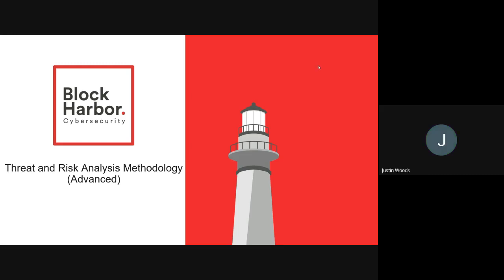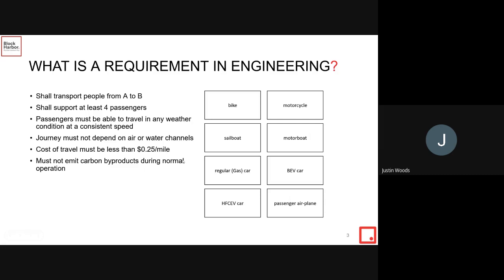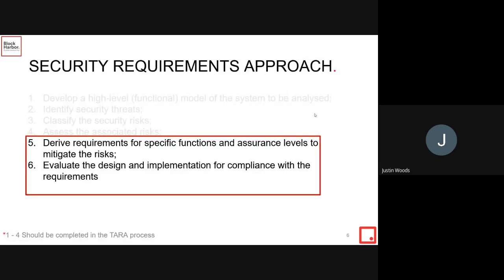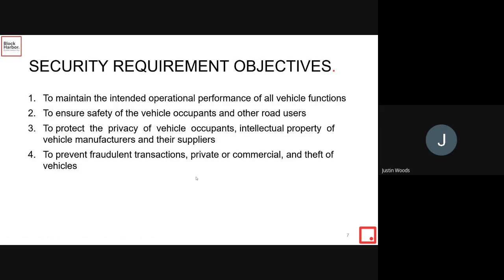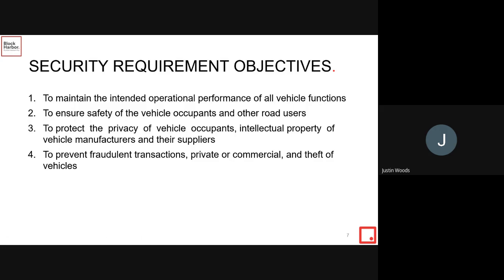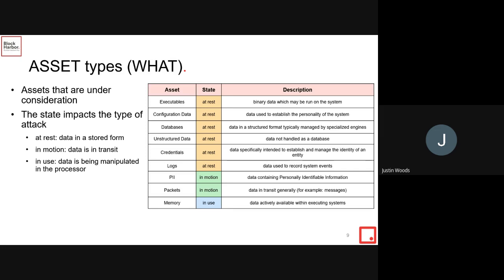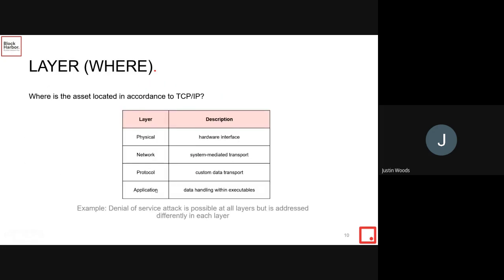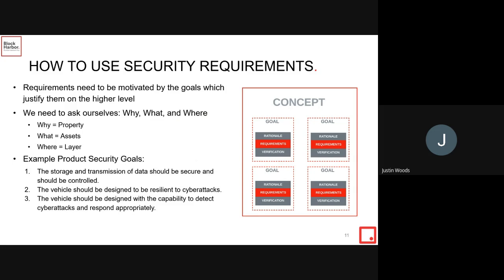ISO 21434 Vehicle Cybersecurity - How to Derive Cybersecurity Requirements - 8/10